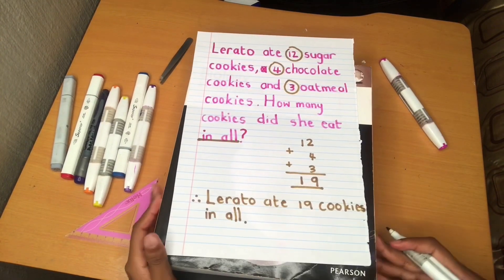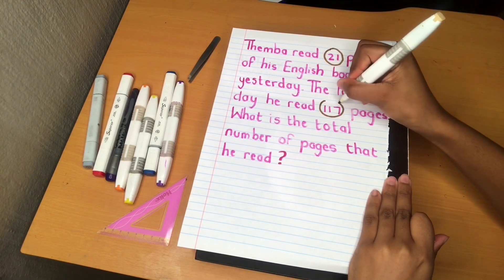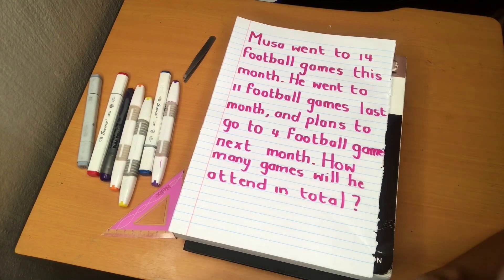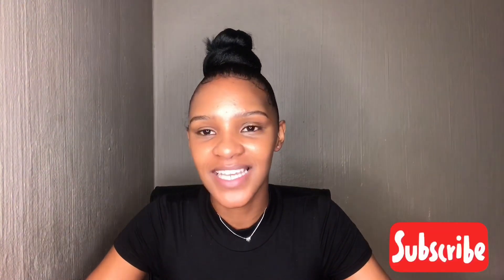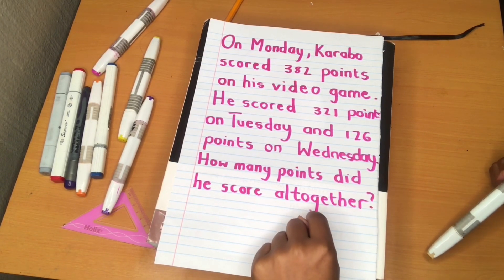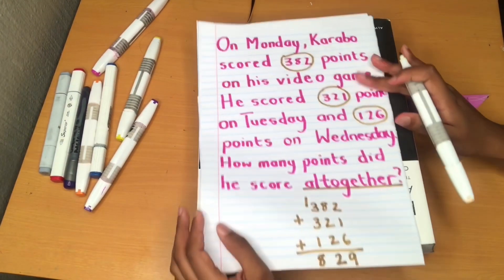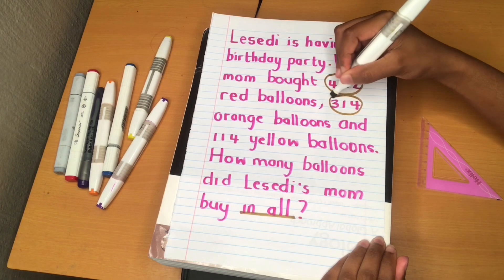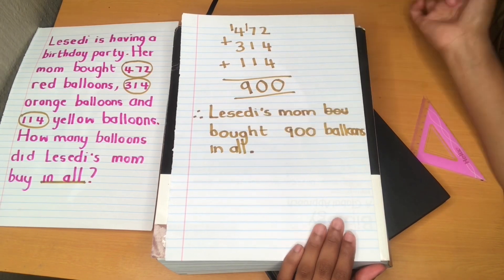Grade 3 Addition Word Problems (using 3 digit numbers) | Miss Mzizi | South African FP Teacher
Learning Together The Digital Way 👩🏽‍🏫💻

If there are any questions, leave them in the comments section and I’ll respond.